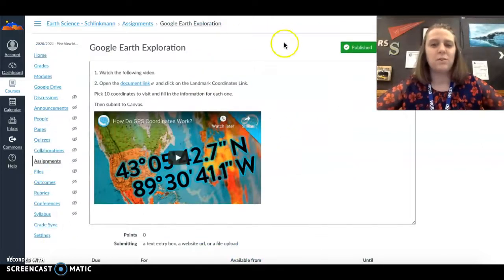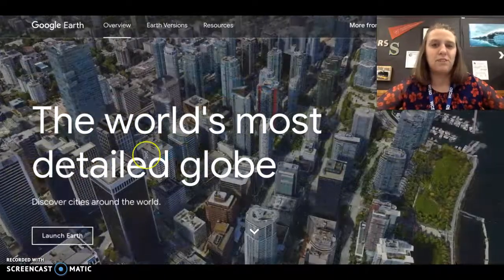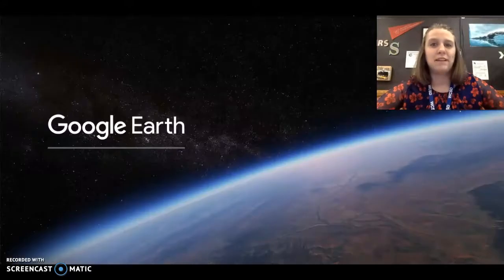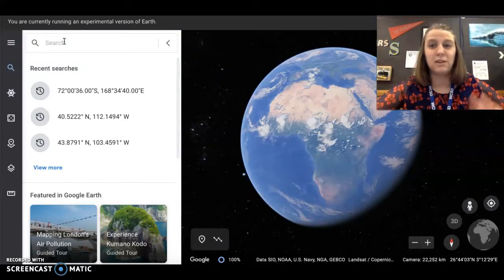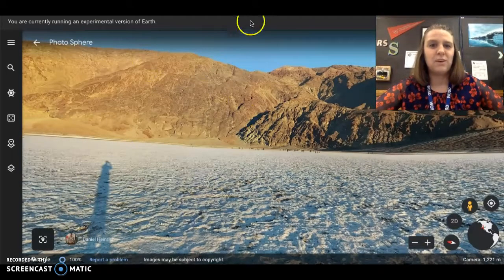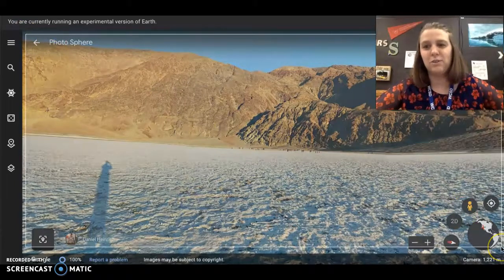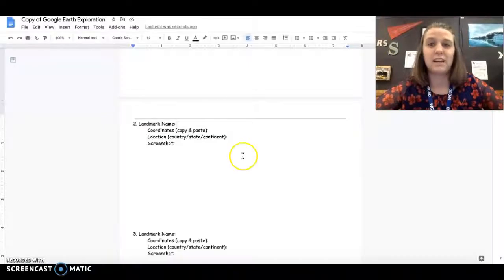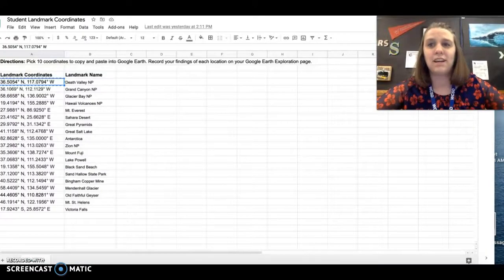Google Earth Exploration Assignment